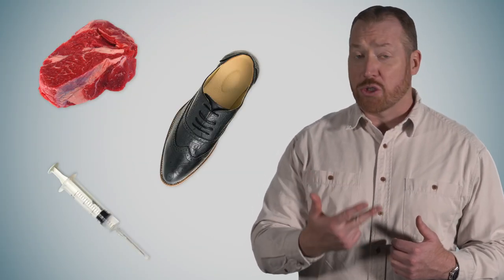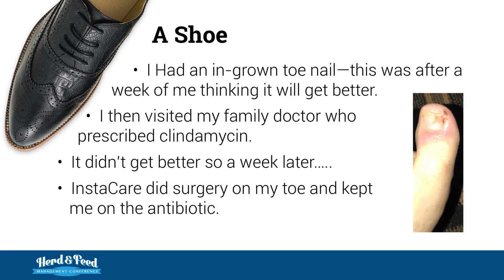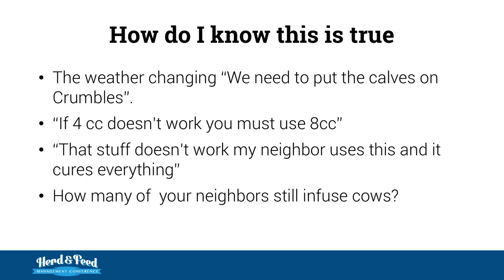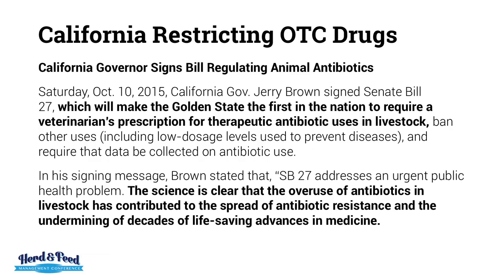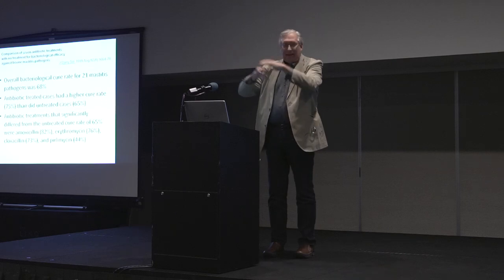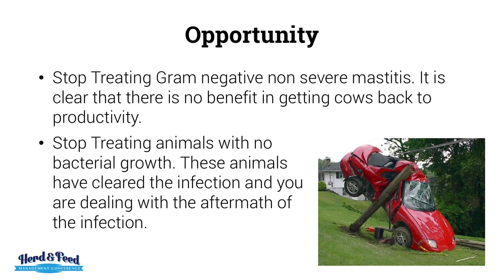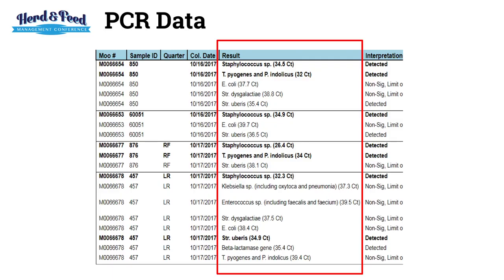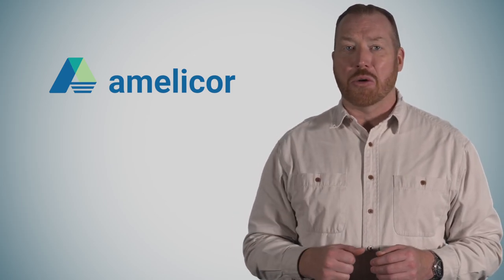Antibiotics and Herd Health: What do a roast, shoe, and syringe have to do with it?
Reviewing the Keynote speech by Scott Tripp, DVM from the fall 2017 Herd and Feed Management Conference in Las Vegas.  He described what operations need to know about the current state of managing antibiotics.